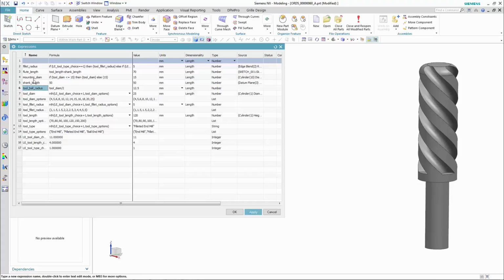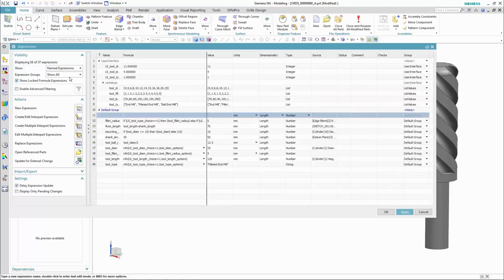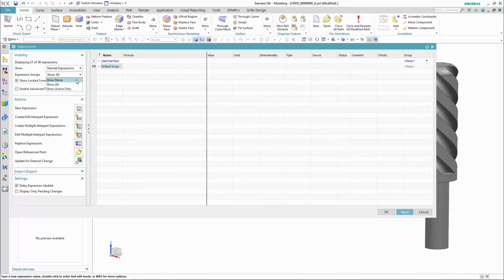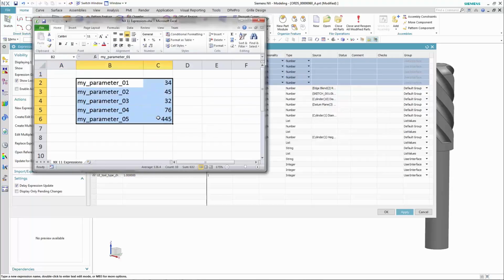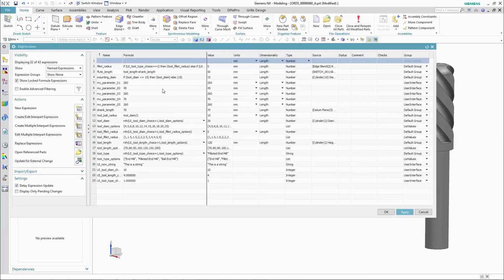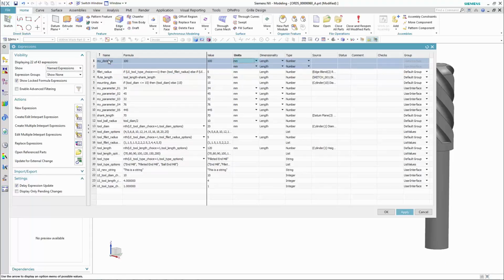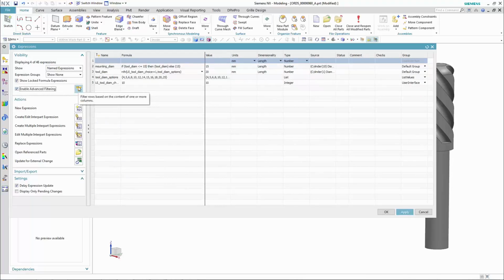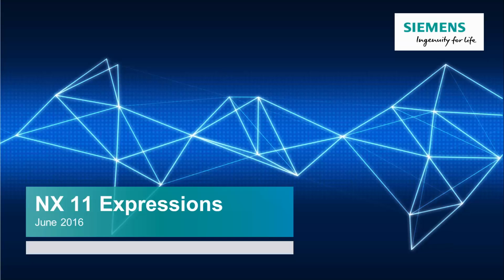NX 11 Expressions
NX 11 Çıktı! Tasarım Mühendisliği'nde Yenilikler